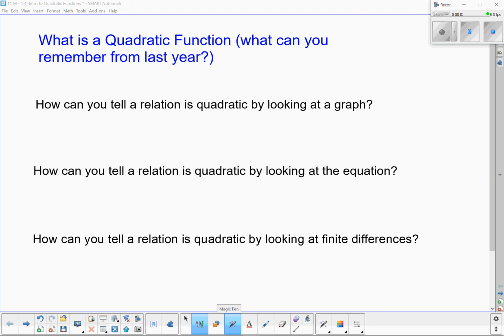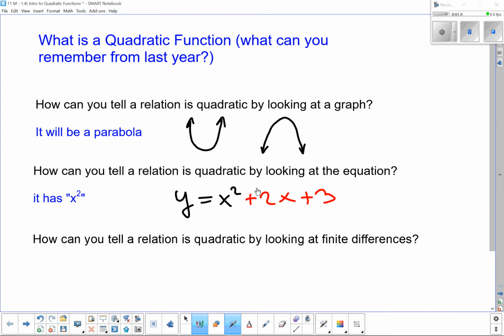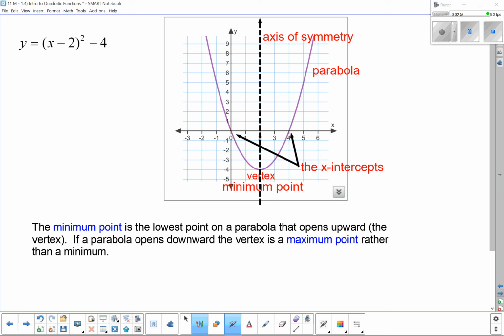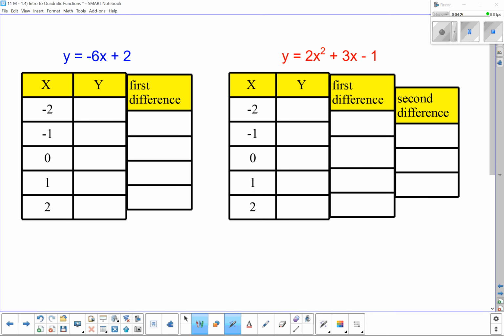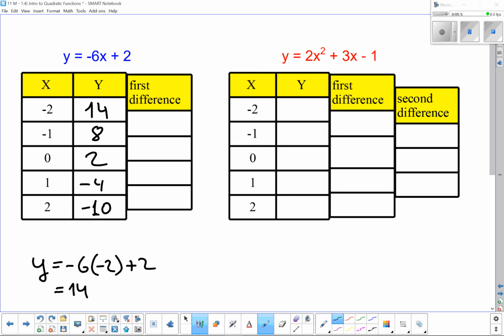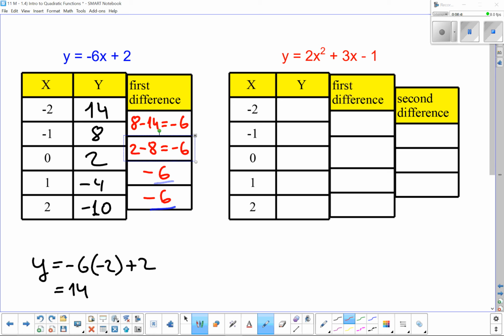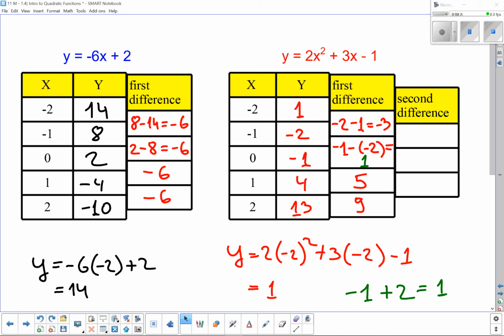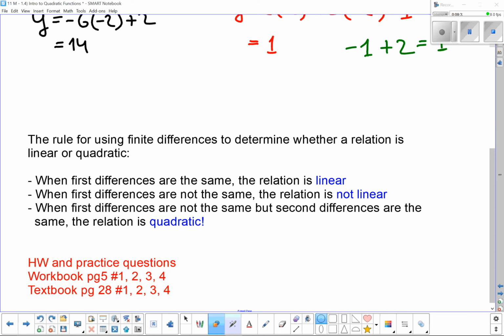Intro to quadratic functions